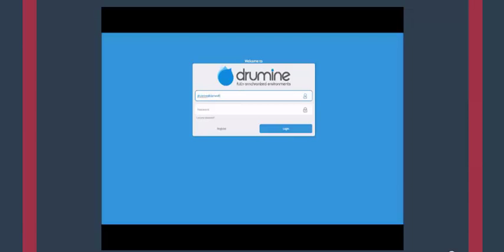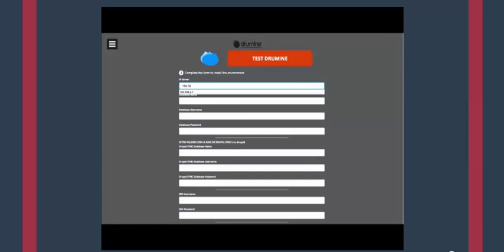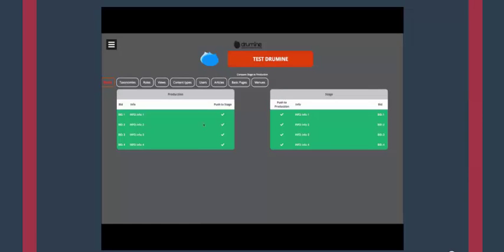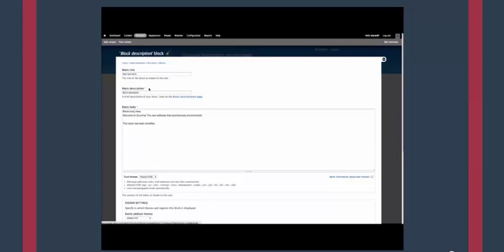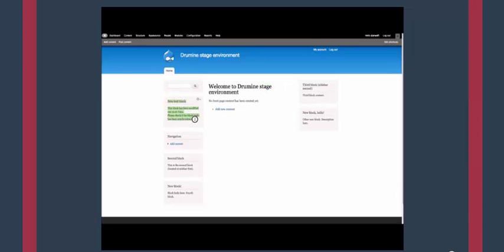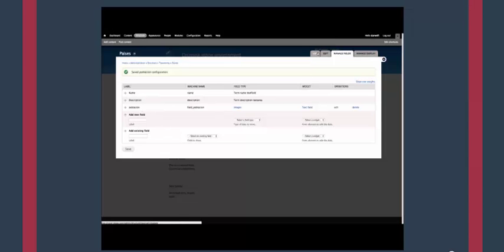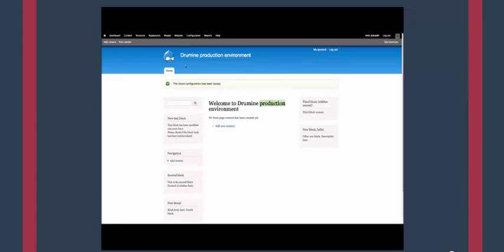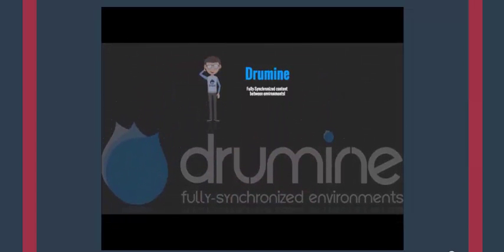Drumine OnLine!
See Drumine in action. Fully-synchronized content between
drupal environments.